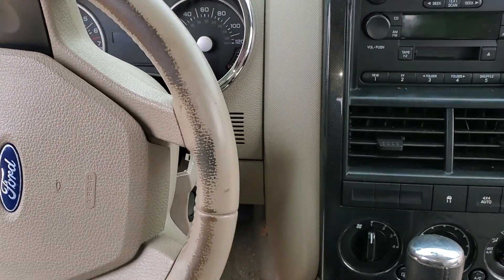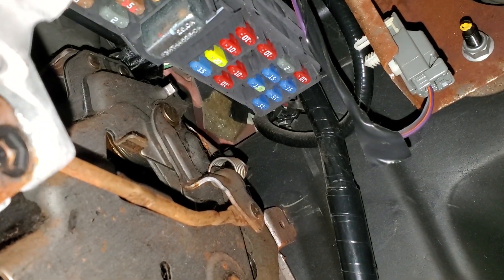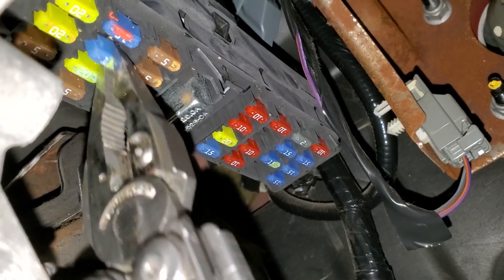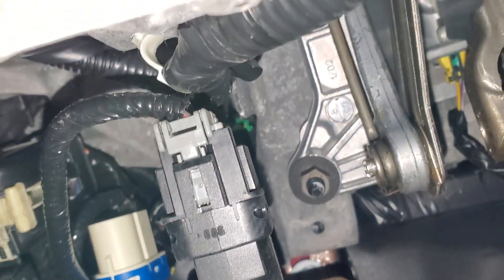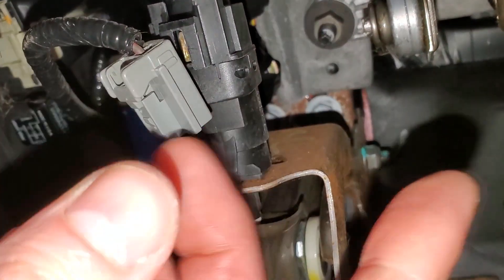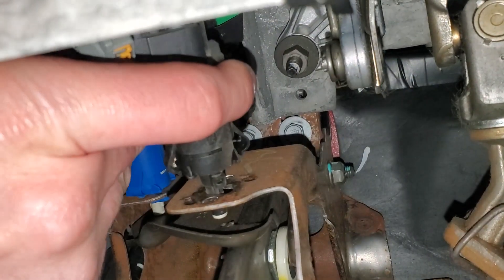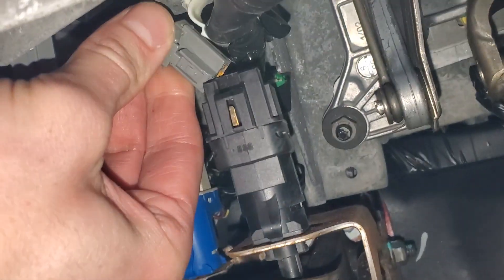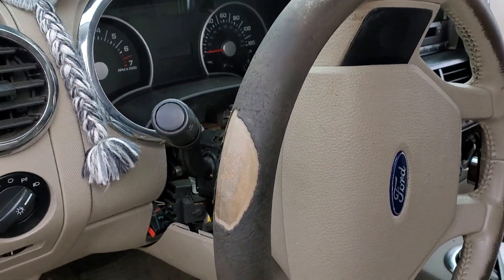2006 Ford Explorer Stop Light Switch Replacement, Brake Light Fuses